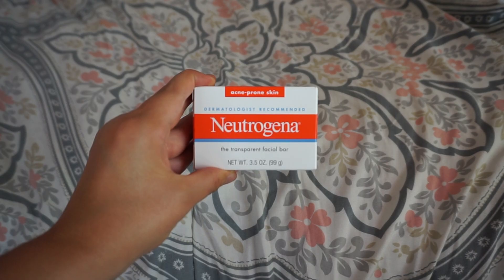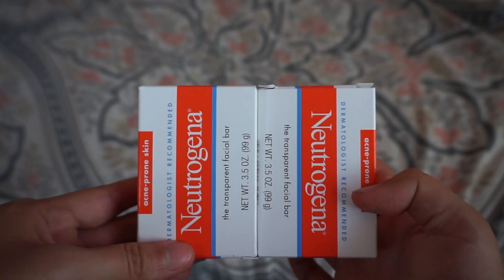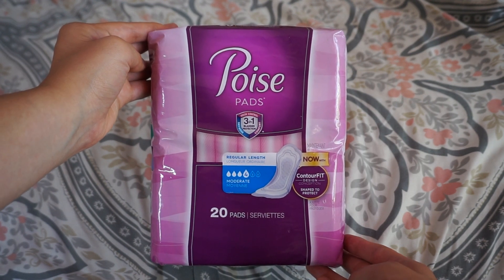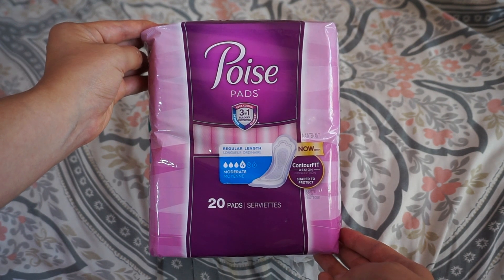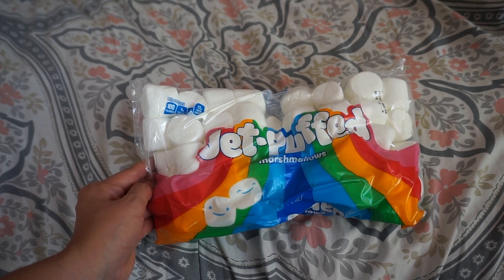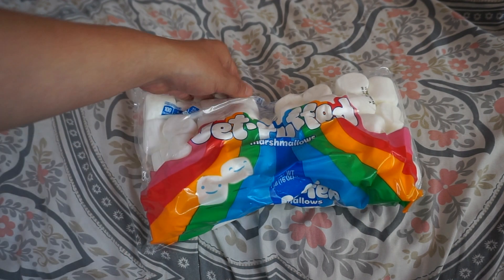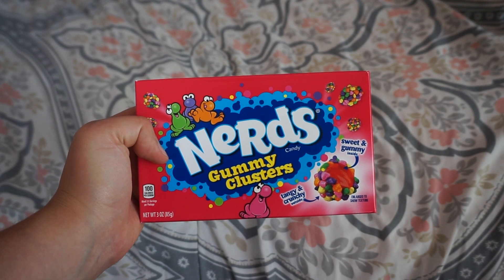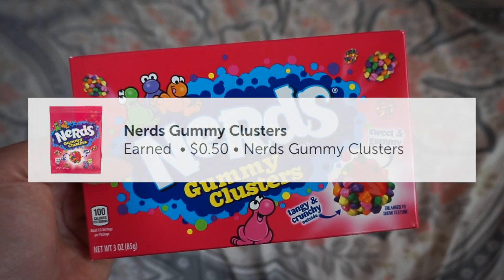Walmart Ibotta Haul This Week! Moneymakers!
Walmart Ibotta Haul This Week! Moneymakers! Today we venture to Walmart to get all the deals with Ibotta and Coupons.com phone applications. We grab soap, feminine products, marshmallows and candy. Trying to get all the ibotta rebates to be able to hit the bonuses. Ibotta Walmart Haul.

Follow my personal Instagram: Cocoa1sparkle